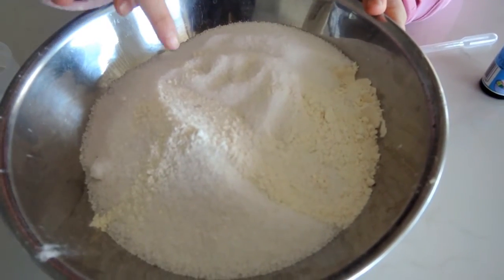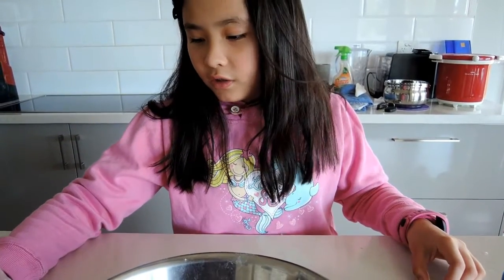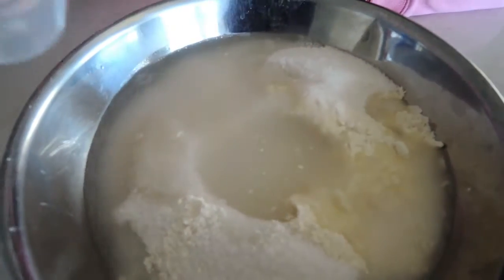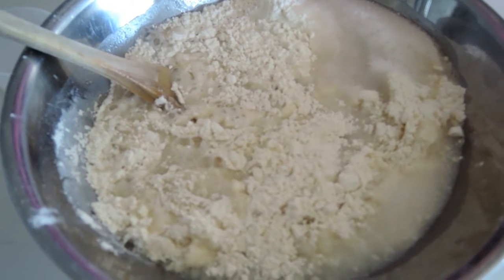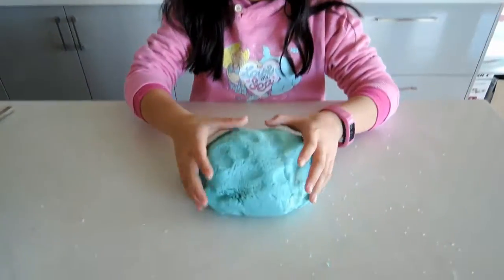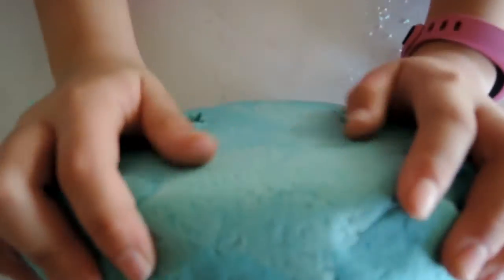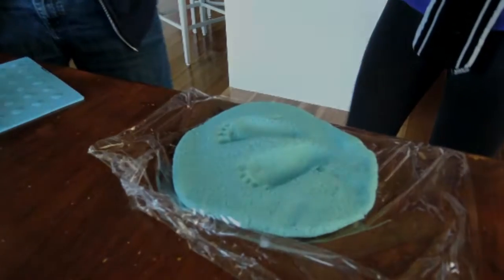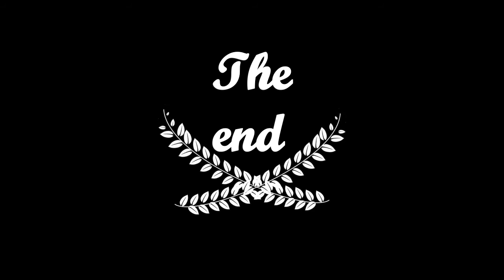DIY | Baby Feet Casting | Salt Dough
Welcome back!  Introducing my baby cousin, JJ!  We are making a salt dough cast of his feet.